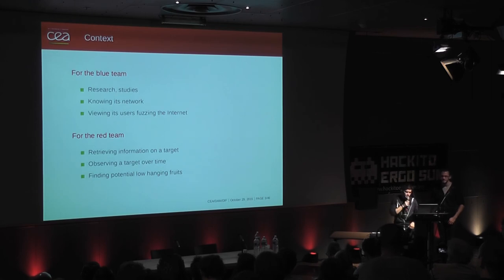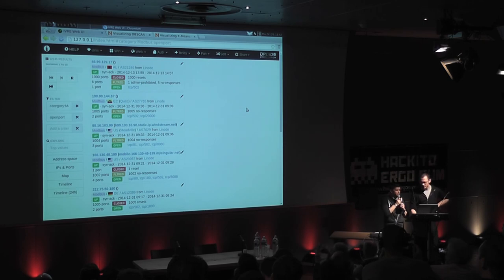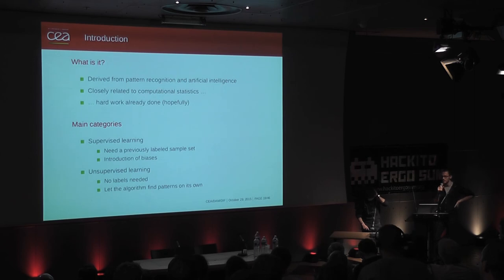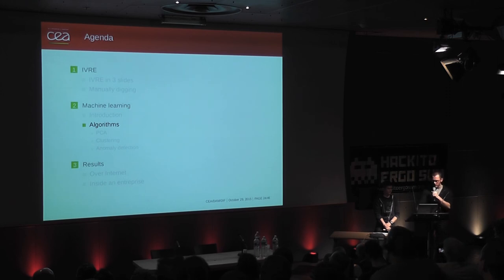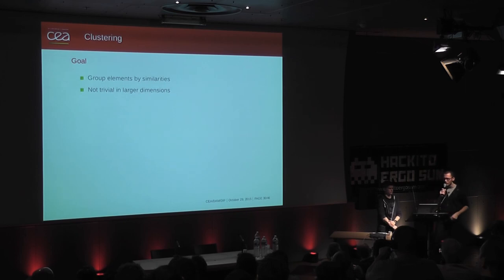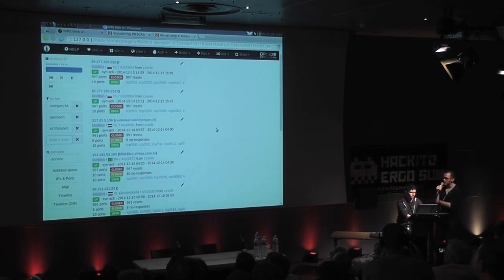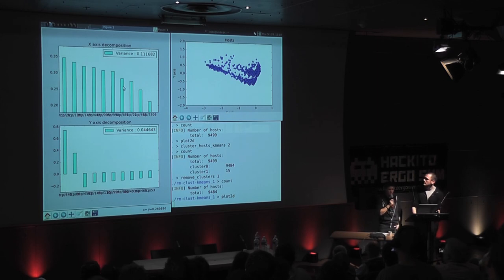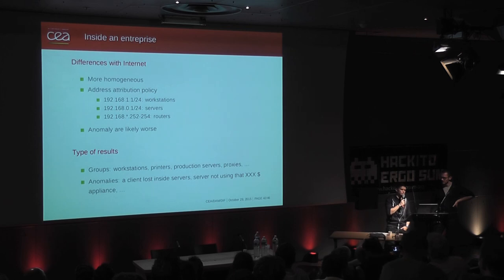HES2015 "Applying machine learning methods network mapping" by Camille Mougey & Xavier Martin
"Applying machine learning methods network mapping hunting"
29th october 2015 Hackito Ergo Sum. La villette, Paris